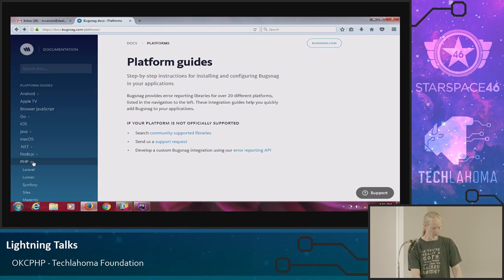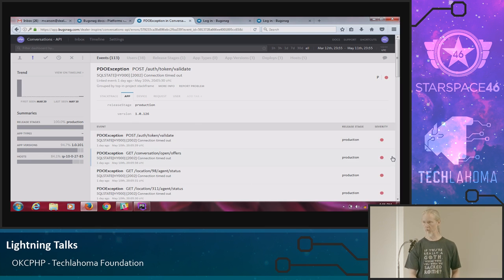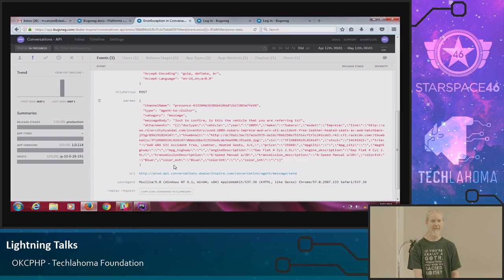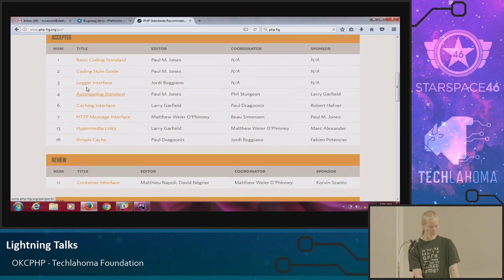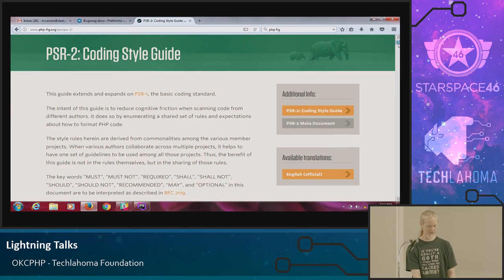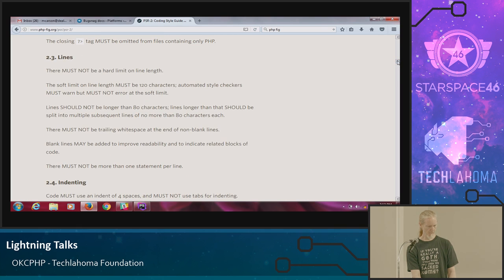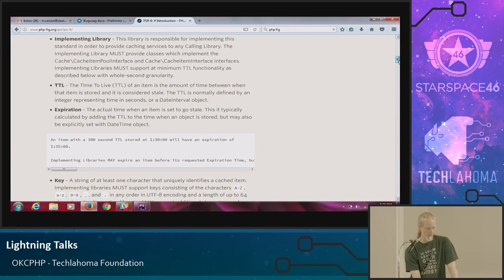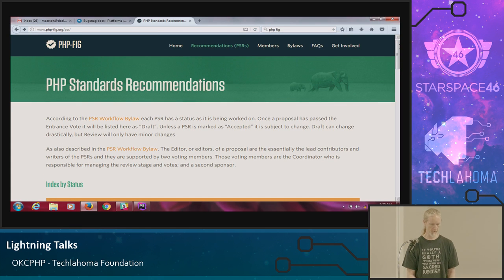OKC PHP: Bugsnag and Fig | Michael Carson [ May 2017 ]